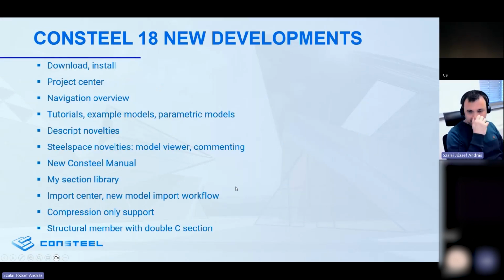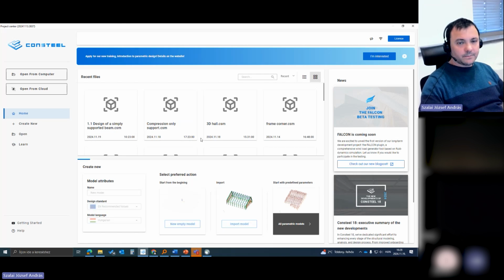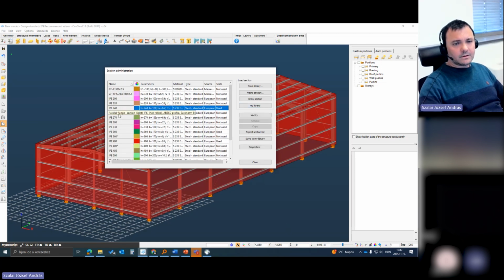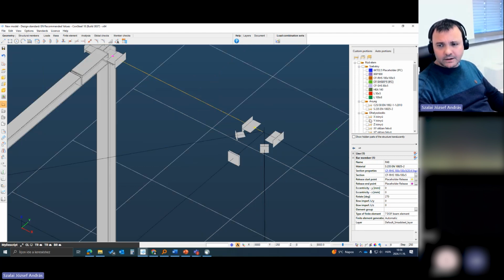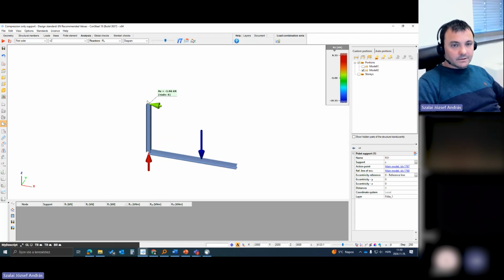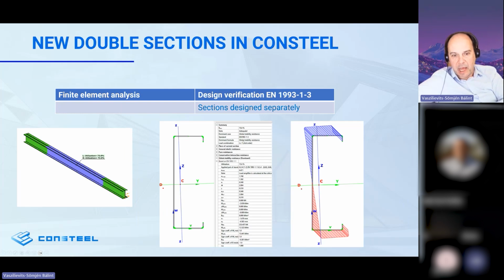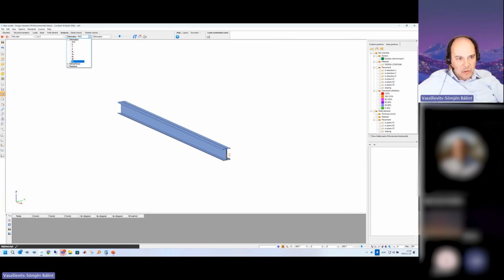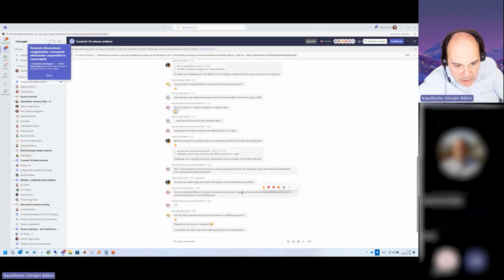Consteel 18 new developments, member with double C profile webinar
2:35 Simplified installer download
4:17 New Project Center with example model collection (including parametric, tutorials and example models)
8:53 Model navigation settings
10:36 Model with built-in tutorial
14:51 Creating a parametric model, Descript enhancements
17:50 Comment feature and display improvements on Steelspace
22:58 New Documentation Center
25:43 User section library
29:55 New Import Center with generalized import process for IFC, SAF and smadsteel formats
47:29 Compression-only support
57:22 Full analysis and design of double cold-formed C sections

In Consteel 18, we’ve dedicated significant effort to enhancing every stage of the structural modeling, analysis, and design process. From improved onboarding to enhanced collaboration with colleagues and ensuring smooth integration with other software, we’ve focused on making substantial progress in usability, scripting, and engineering features.